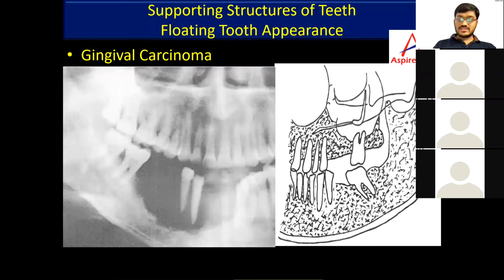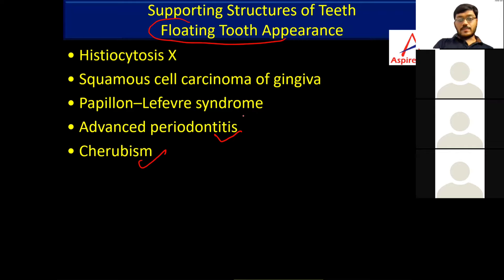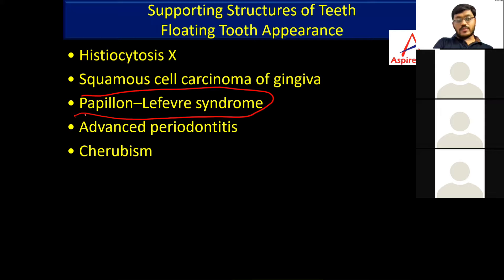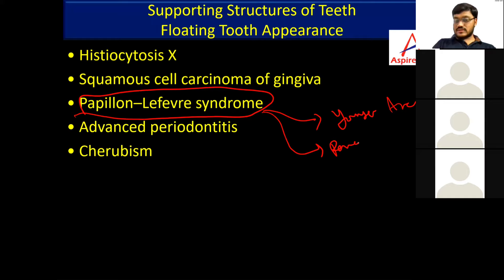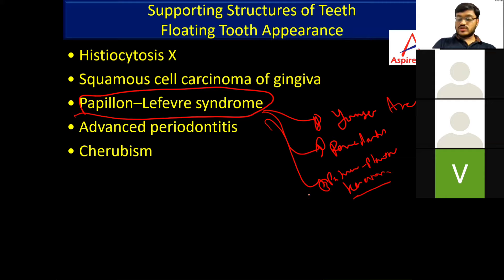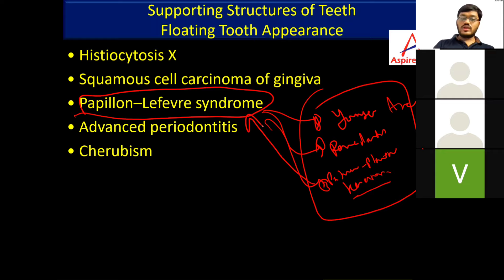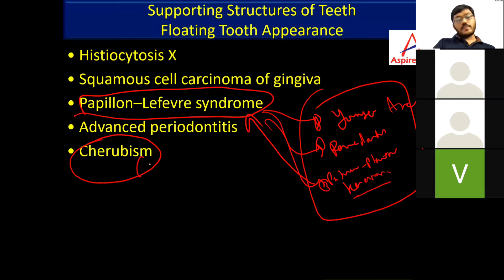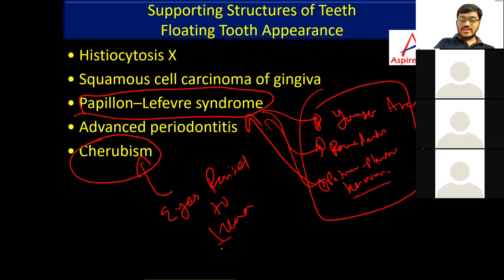Floating Tooth | Eyes Raised to Heaven | ASPIRE MDS